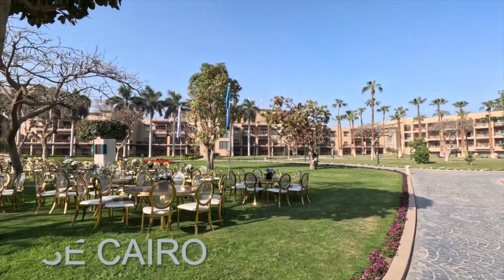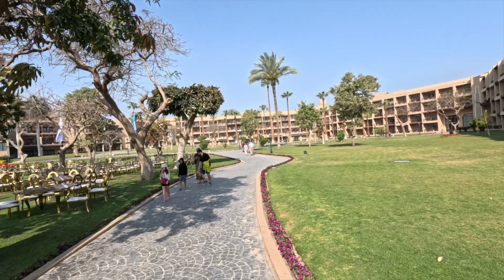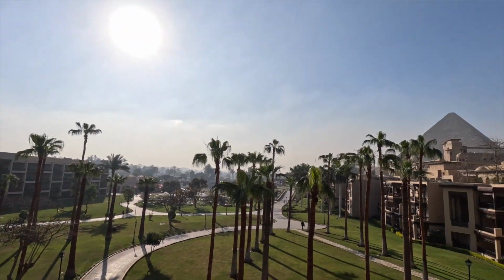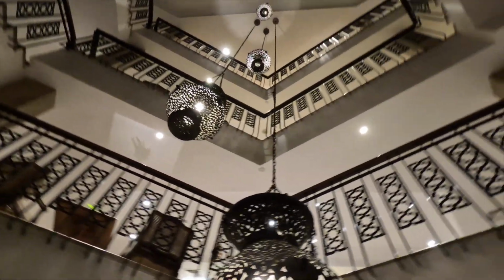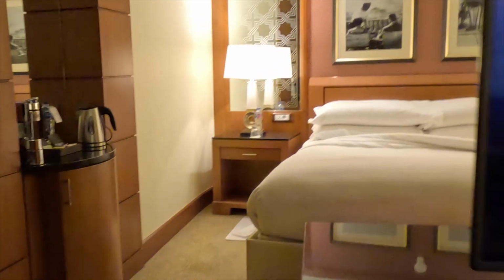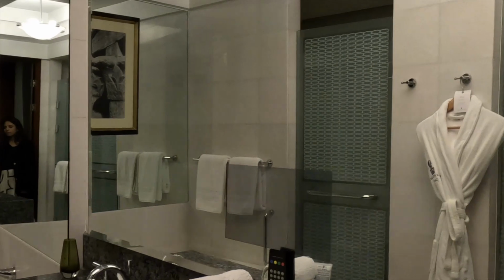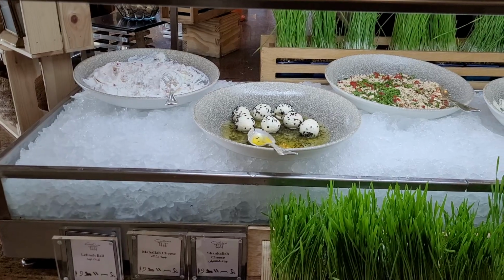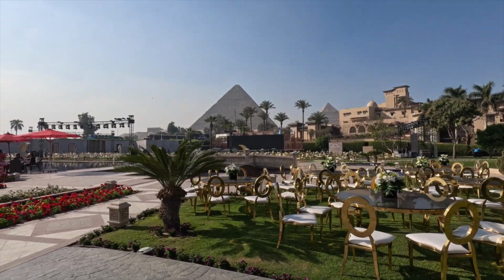Most luxurious Hotels in Egypt | Mena House & Ritz Carlton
The Best Hotels in Egypt: Meena House Hotel and Ritz Carlton Nile Cairo | Luxury Accommodations and Unique Egyptian Experience

Join me as we explore the best hotels in Egypt - the Mena House Hotel and the Ritz Carlton Nile Cairo. In this video, I will take you on a tour of these luxurious hotels, highlighting their amenities, dining options, and unique Egyptian experiences. Whether you want to wake up to a view of the pyramids or enjoy the vibrant city life of Cairo, these hotels offer the perfect accommodations for your next trip to Egypt. Watch this video to learn more and plan your next Egyptian adventure.

TIMESTAMPS
00:00 Introduction
00:30: Marriott Mena House Giza
03:54: The Nile Ritz Carlton Cairo